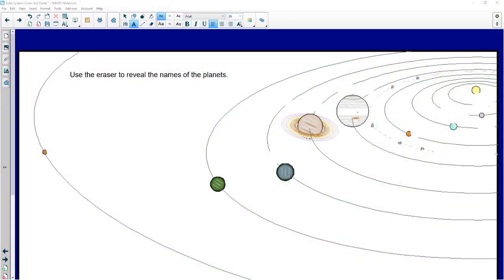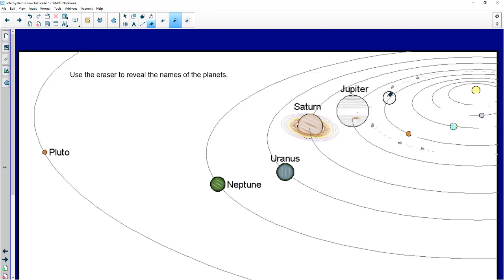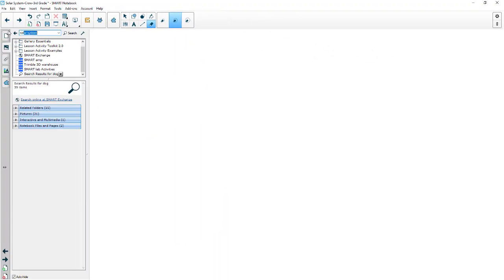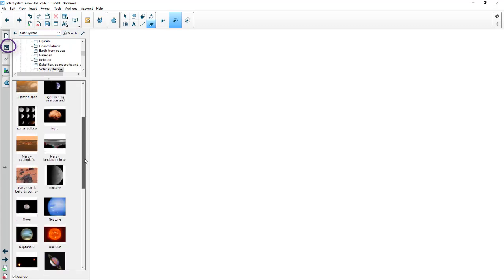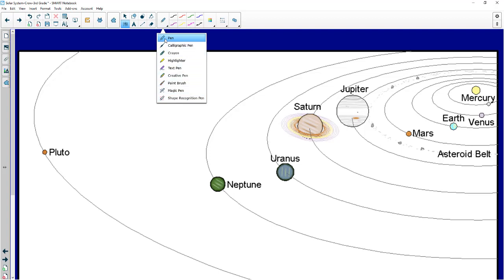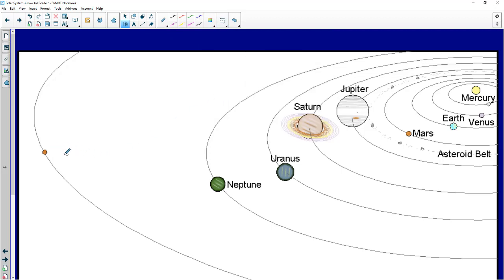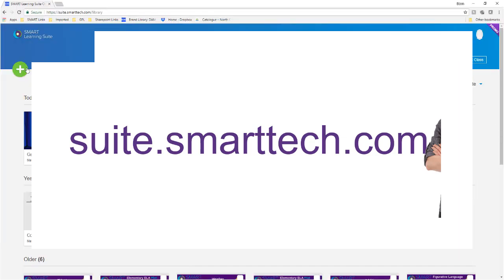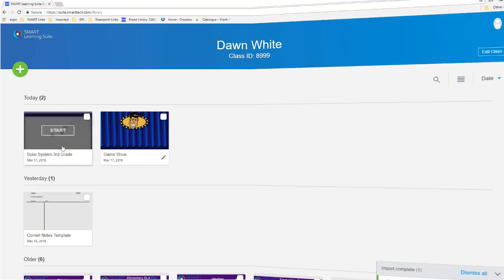Solar System: Using SMART Notebook and SMART Learning Suite Online Together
Update your lessons with the SMART Learning Suite using these great technology tips.  Each video highlights a tool and a pedagogical strategy to add to your toolkit.  Join us as we talk about using erase to reveal with SMART Learning Suite Online.